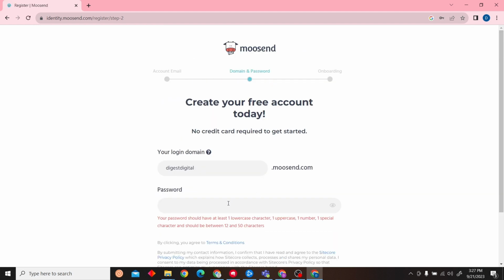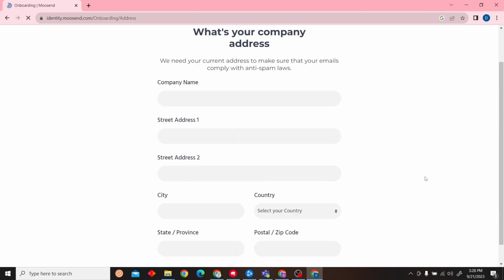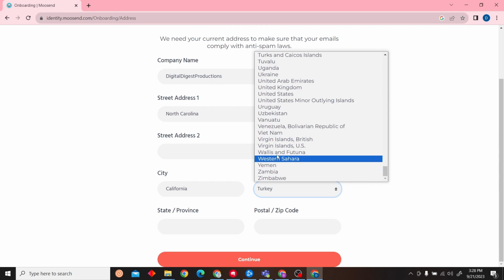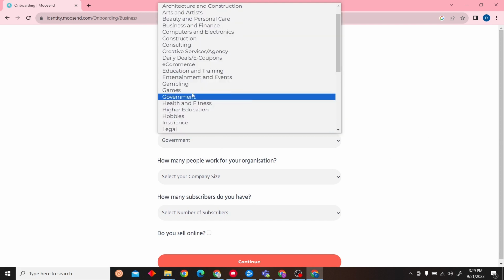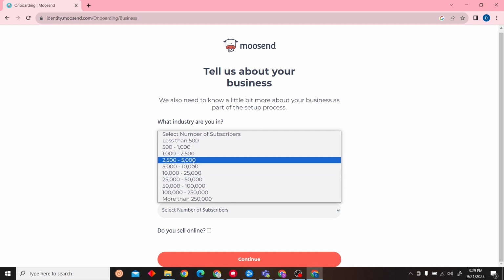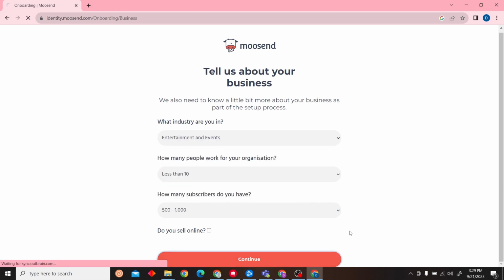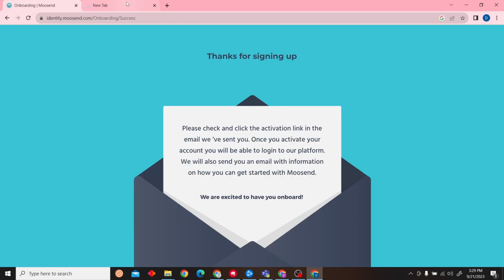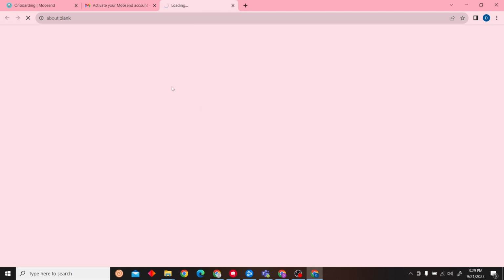How to Open Moosend Account! (Quick & Easy)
How to Open Moosend Account

Moosend is a new email marketing service that lets you send and receive email newsletters without having to spend money on hosting or setup fees. In this video, I'm showing you how to open a Moosend account and start sending email newsletters right away!

Moosend is a great way to get started with email marketing. In this video, we'll explain how to sign up for Moosend, and then we'll show you how to send your first email newsletter. This video is easy to follow, and it will help you get started with email marketing quickly and easily!